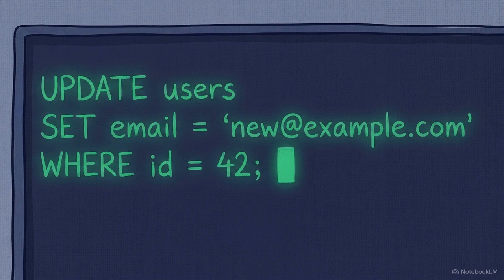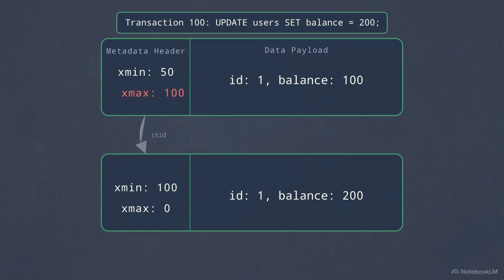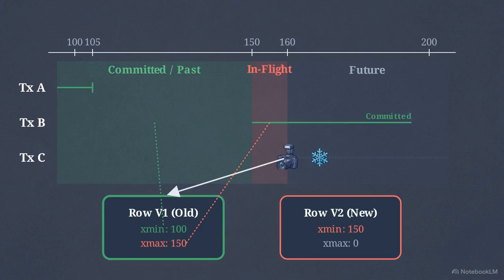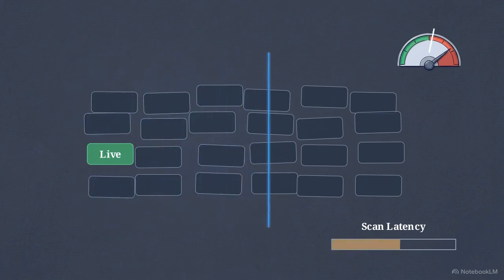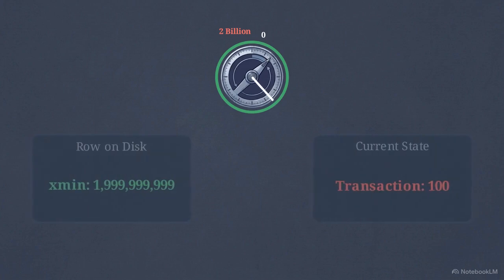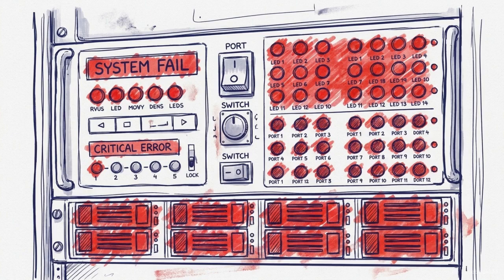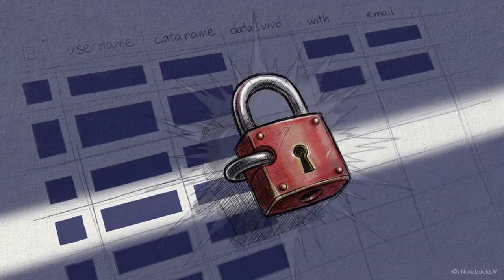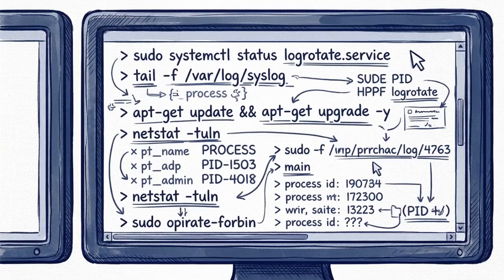Wait... Postgres doesn't actually overwrite data?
Understand how PostgreSQL updates data through row-level versioning rather than simple overwrites. Master the mechanics of Postgres transactions to optimize your database performance.

This guide explains how PostgreSQL updates work at the storage level. If you are a developer or database administrator, knowing how the engine manages data versions is critical for troubleshooting lock contention and understanding transaction isolation. We break down the specific process of how rows are created and managed during standard update operations.

By viewing this technical breakdown, you will grasp why MVCC explained concepts are essential for maintaining data integrity. You will learn how PostgreSQL updates affect your indexes and bloat management, giving you a clearer picture of how SQL data storage behaves under load. We focus strictly on the internal architecture of database row versioning to help you write more efficient queries.

0:00 The Hidden Mechanics of Postgres Updates
1:17 Navigating Data with Transaction Snapshots
2:30 Managing Table Bloat and Vacuuming
4:58 Isolation Levels and Transaction Integrity